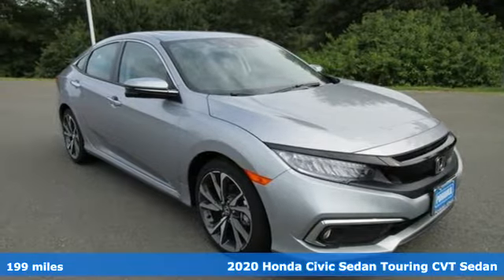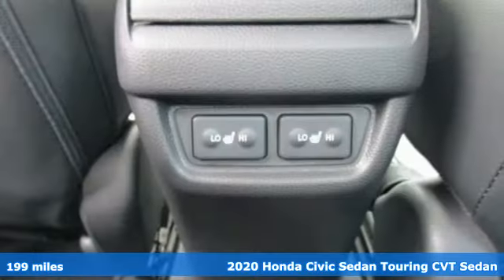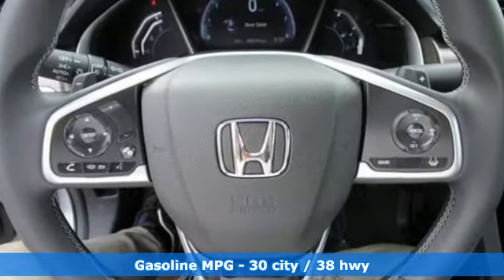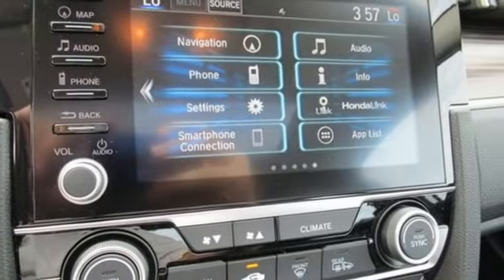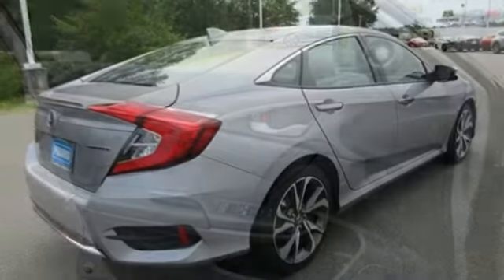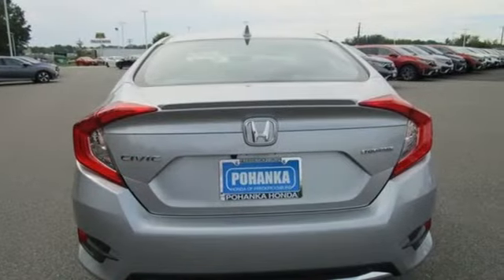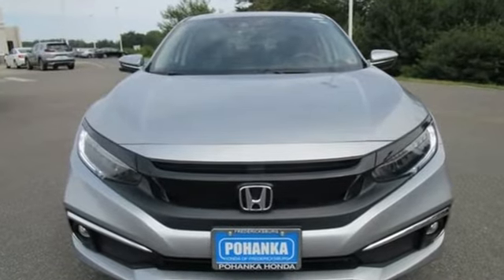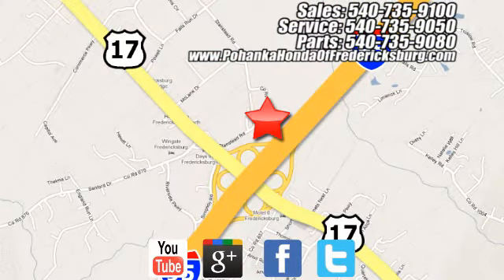New 2020 Honda Civic Fredericksburg VA Richmond, VA FLE010676 - SOLD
Year: 2020
Make: Honda
Model: Civic
Trim: Touring
Engine: 1.5L I-4 DI DOHC Turbocharged
Transmission: CVT
Color: Silver
Interior: Black
Stock #: FLE010676
VIN: 19XFC1F95LE010676
Lunar Silver Metallic 2020 Honda Civic Touring FWD CVT 1.5L I-4 DI DOHC Turbocharged 30/38 City/Highway MPGbrbrbrWe make every effort to provide accurate information but please verify options and price with management before purchasing. All vehicles are subject to prior sale. All financing is subject to approved credit. Dealer installed options are additional. Stock photo colors, options and trim levels may vary. Not responsible for typographical errors. Published price subject to change without notice to correct errors and omissions or in the event of inventory fluctuations. Vehicles may be in transit to dealer. Vehicle photos may not match exact vehicle. Please call to confirm availability status. All prices exclude taxes, title, license, and a $899 documentation fee. Model tested with standard side airbags (SAB). Government 5-Star Safety Ratings are part of the National Highway Traffic Safety Administration (NHTSA). New Car Assessment Program **Based on model year EPA mileage ratings. Use for comparison purposes only. Your mileage will vary depending on driving conditions, how you drive and maintain your vehicle, battery pack age/condition, and other factors.

Address:
60 South Gateway Drive